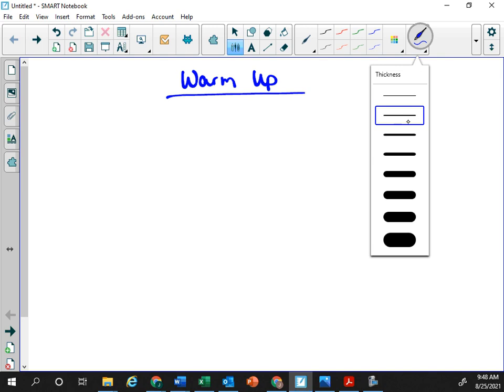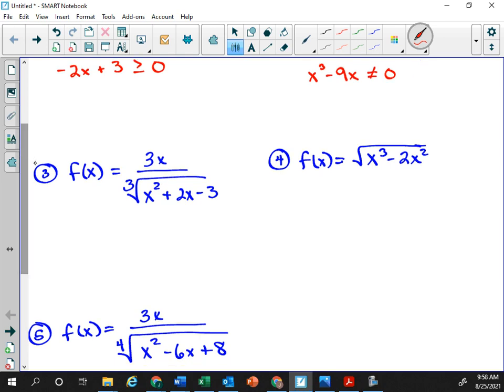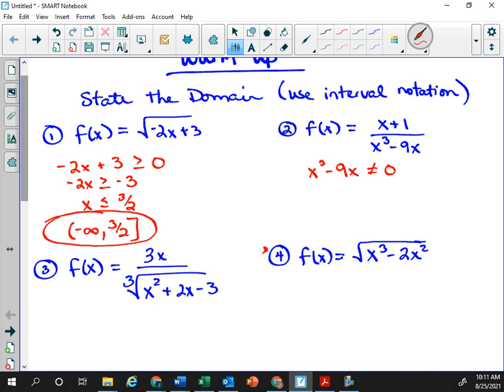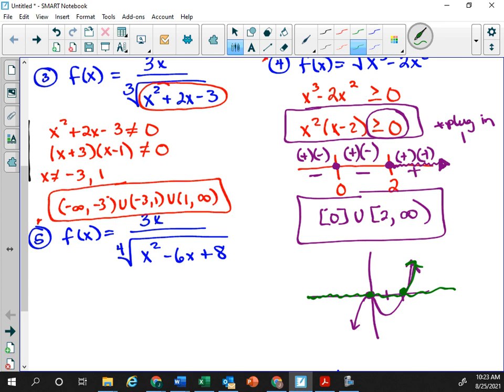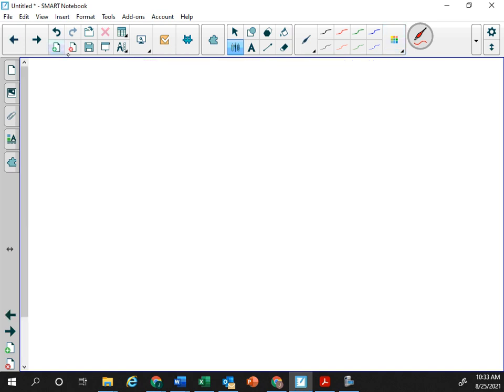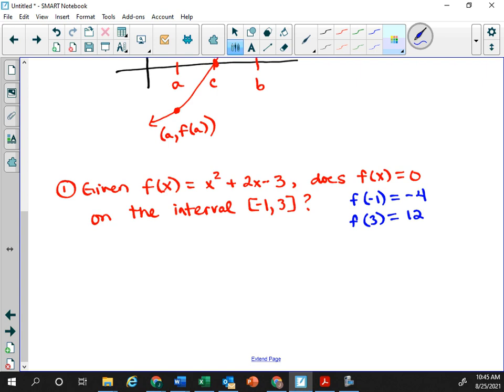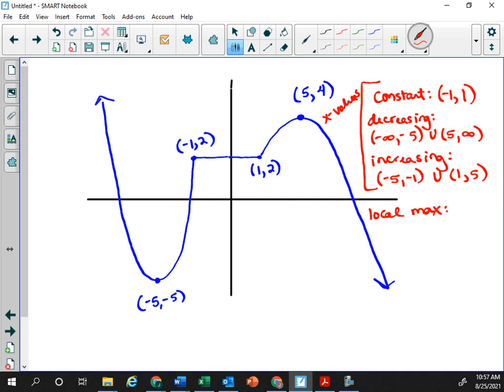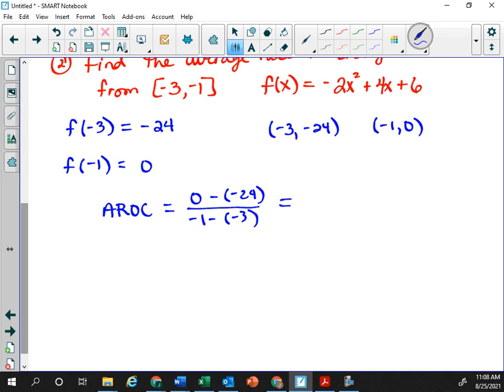1.2 August 25 IVT, extrema, AROC